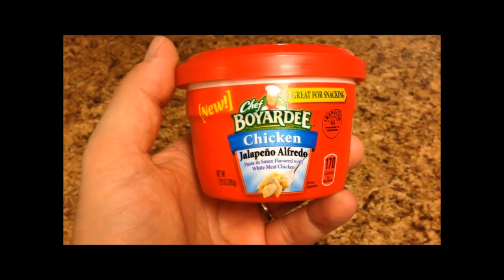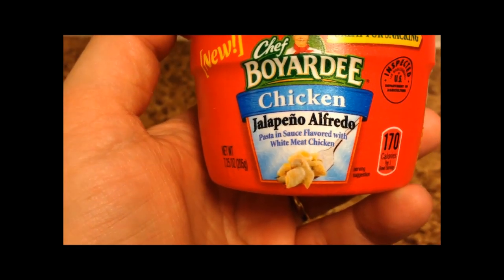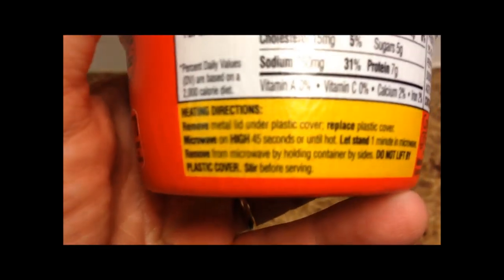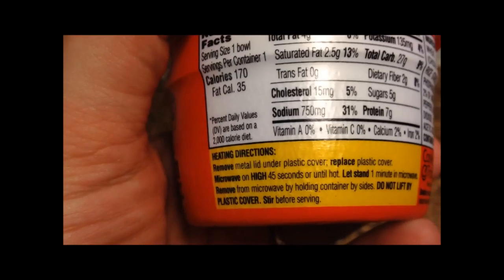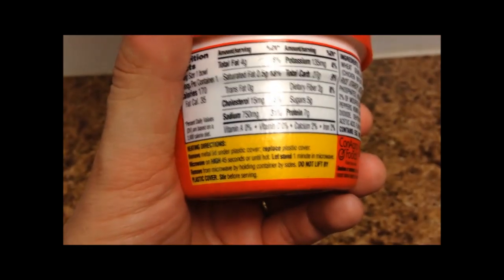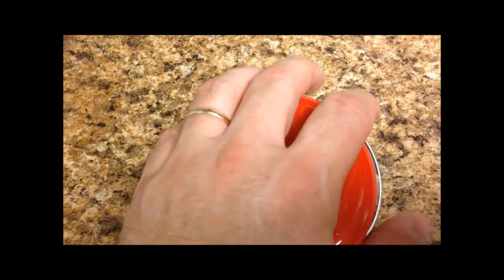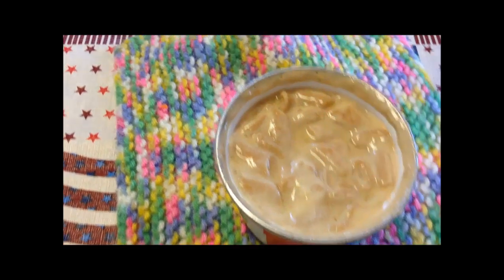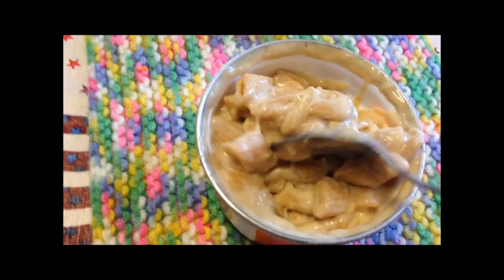Chef Boyardee Chicken Jalapeno Alfredo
This is a taste test/review of the new Chef Boyardee Chicken Jalapeno Alfredo snack/dinner. It is "pasta in sauce flavored with white meat chicken". It is only 170 calories.